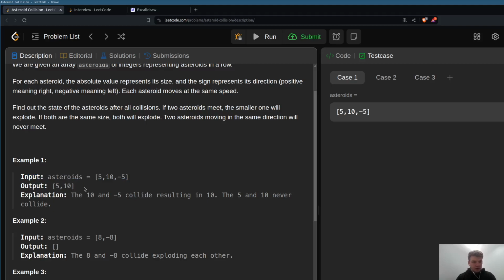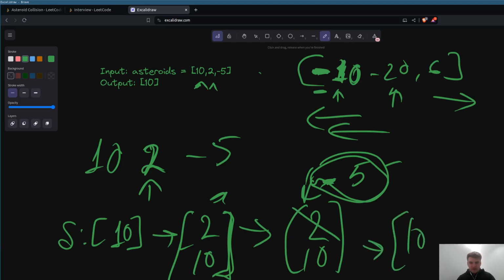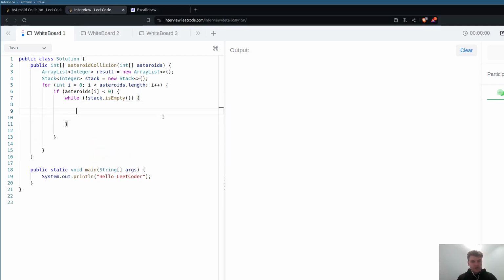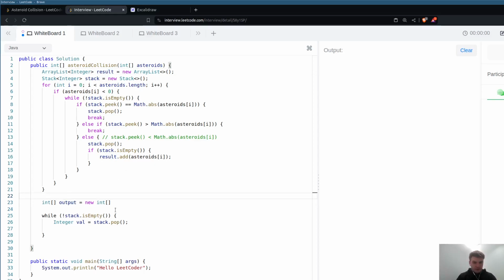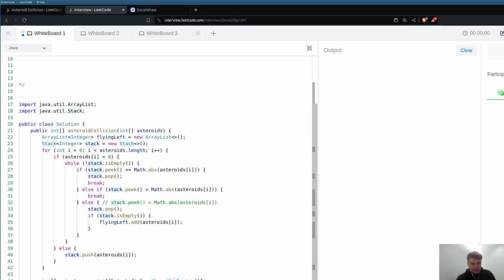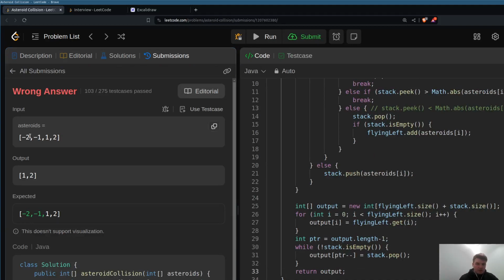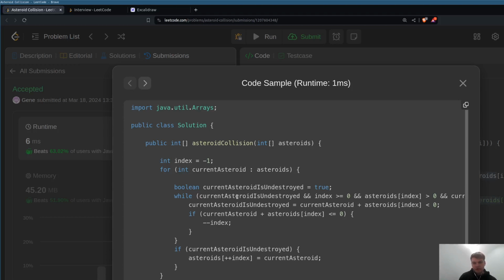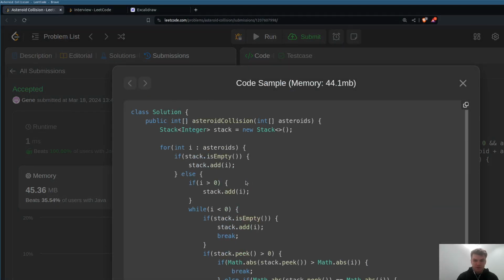Fail Leetcode 735 Asteroid Collision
Fail to solve leetcode asteroid collision problem within 20 minutes of coding interview. Managed to finalize solution within ~30 minutes. There was an interesting edge case, e.g. asteroids flying to the left at the start of the array. I failed to notice this during debug interview stage and this will easily give me reject on real world interview